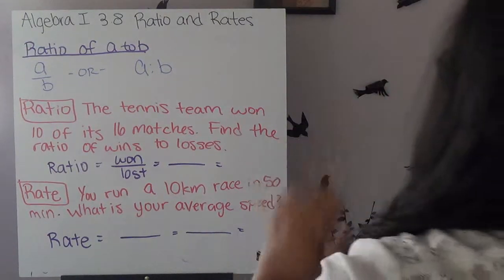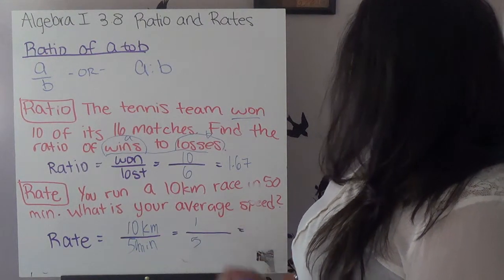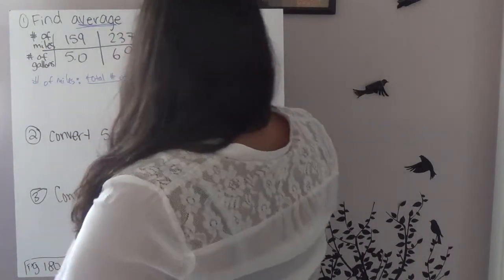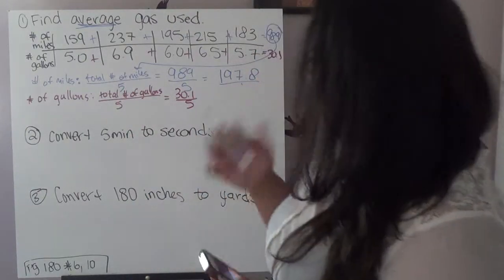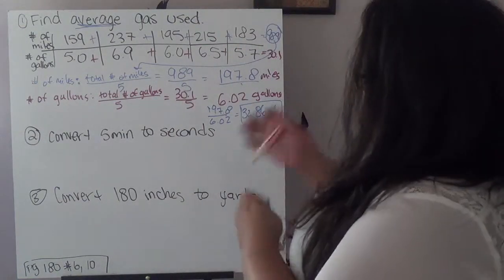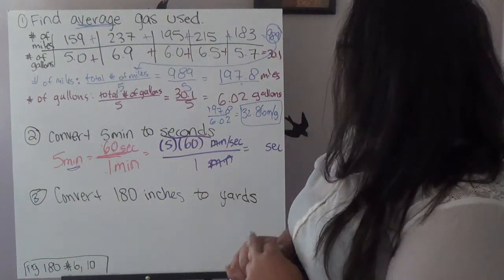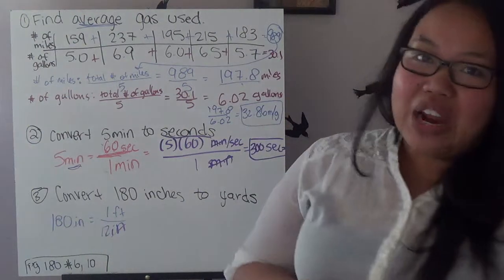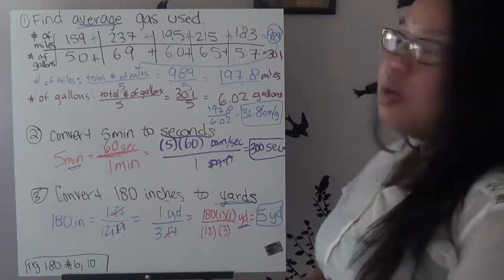Algebra I 3.8 Ratio and Rates